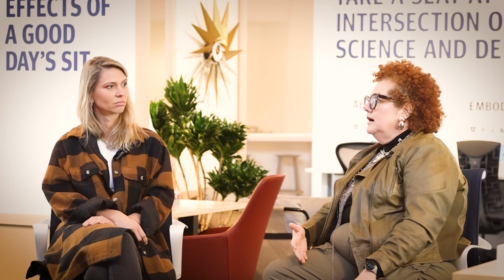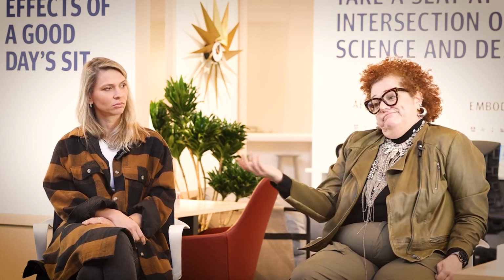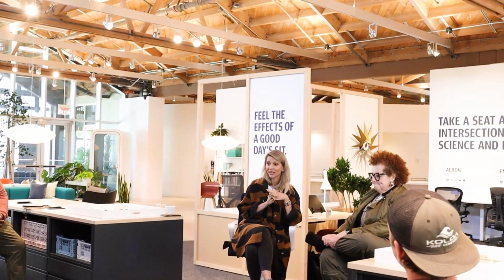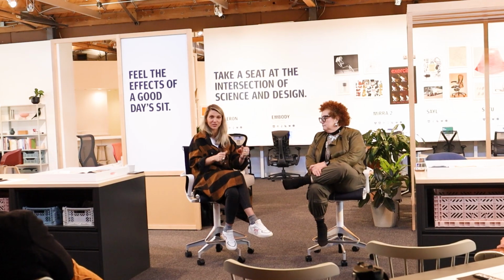Exploring Design with Natasha at the @hermanmiller Showroom | Dope Designer Club Season Premiere!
Join us for an exclusive look at our latest episode of the Dope Designer Club, where we sat down with the amazing Natasha Bajc at the Herman Miller showroom in Culver City to discuss the art of using furniture in designing spaces. From discussing the importance of scale and 'plainness' to diving into the intricacies of library design, this episode is packed with valuable insights for any aspiring designer.

After our enlightening discussion, we dove into a hands-on workshop where participants got to create their own library space using furniture from the showroom. It was a truly immersive and eye-opening experience that you won't want to miss!

So get ready to be inspired as we take you behind the scenes of our latest design adventure.

Bonus Course: Unlock Your Design Potential with Our Exclusive Furniture Course | Dope Designer Club Season Premiere!

Furniture Planning & Procurement in Architectural Design (Free Access Code: 488UB8F)

Ready to take your design skills to the next level? In addition to our captivating new episode featuring Natasha at the Herman Miller showroom, we're thrilled to offer you access to our exclusive furniture course that will help you master the art of furniture placement in design spaces.

Click on the link below to enroll in our furniture course now and learn how to elevate your designs with expert tips and techniques. Whether you're a seasoned designer or just starting out, this course is perfect for anyone looking to enhance their skills and create stunning spaces.

Don't miss this opportunity to level up your design game and unlock your full potential. Join the Dope Designer Club today and start creating spaces that truly inspire!

Happy designing!